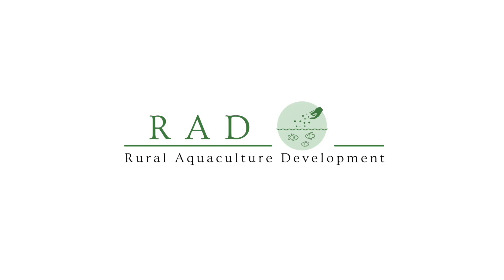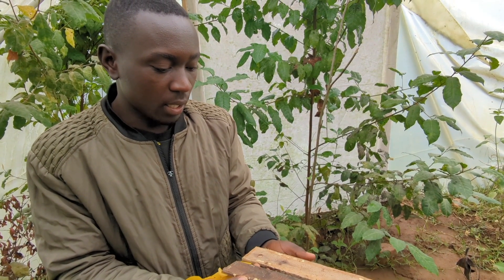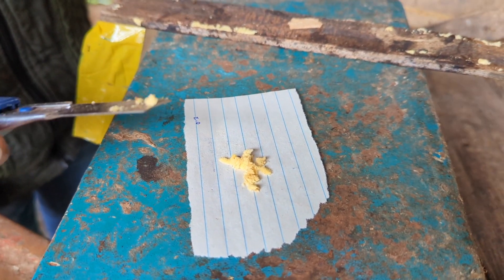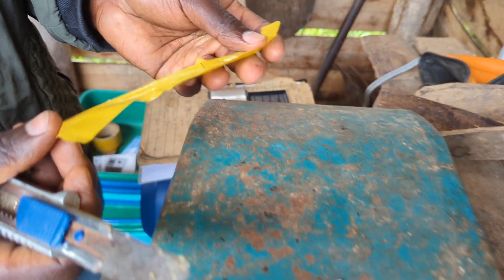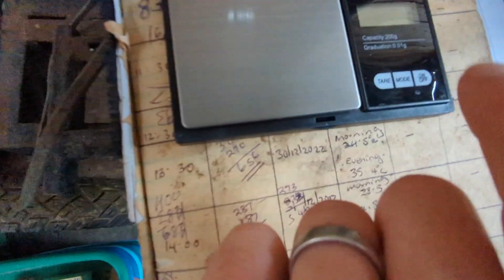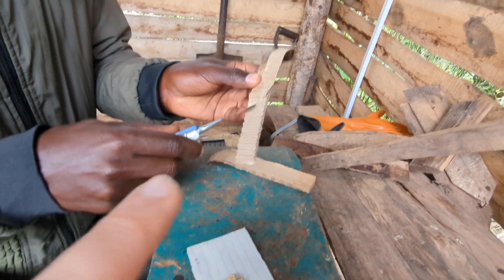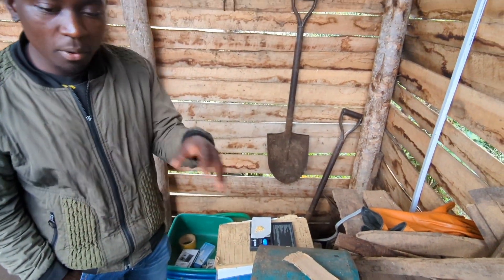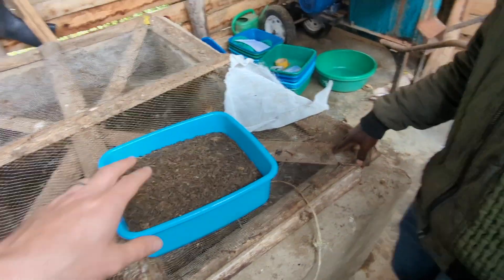BSF Hatching Methods